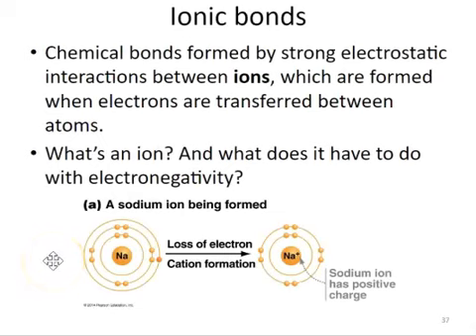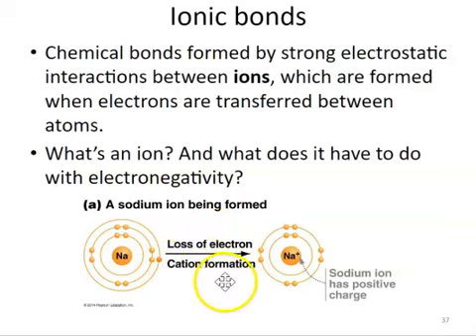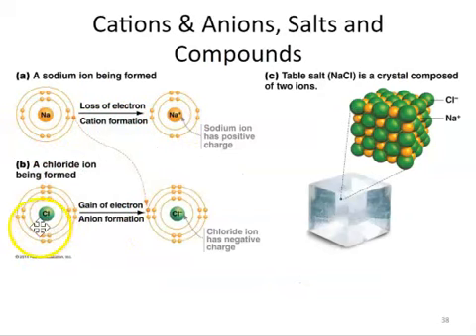Launen Ionic Bonding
Basic idea of ionic bonding for biology majors.